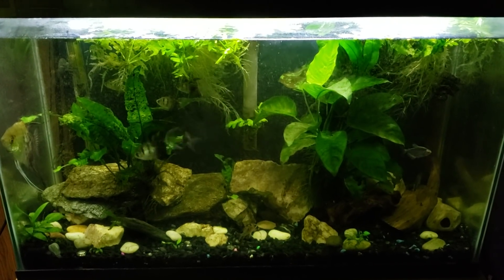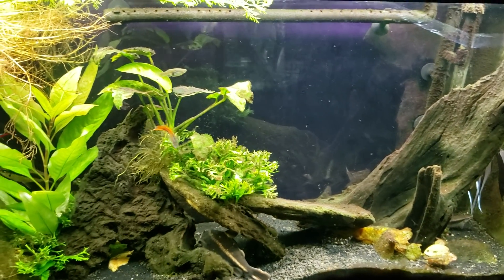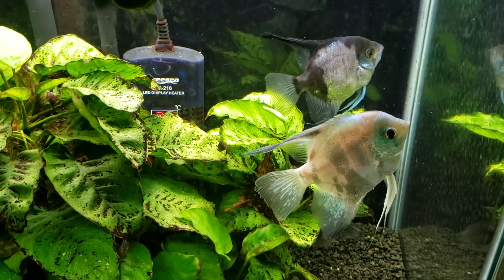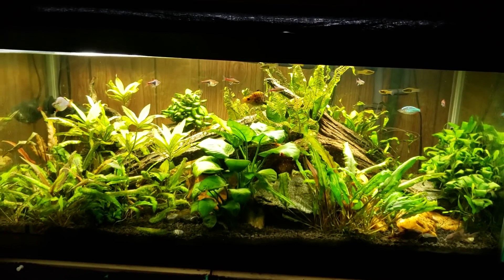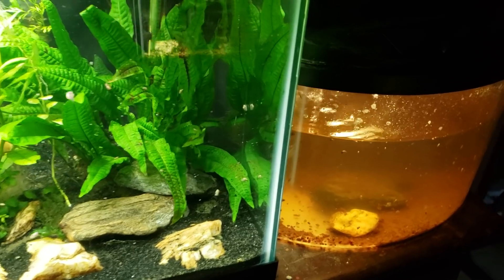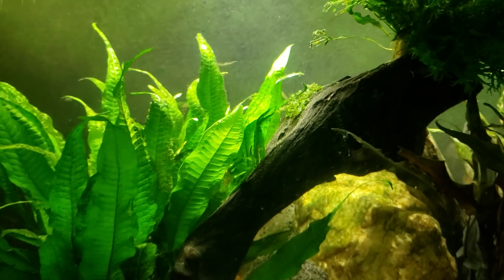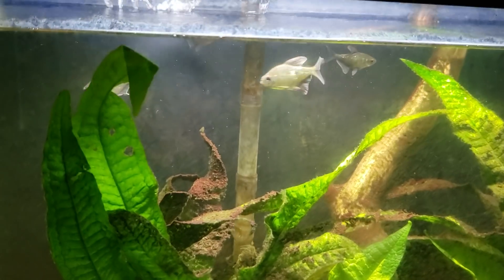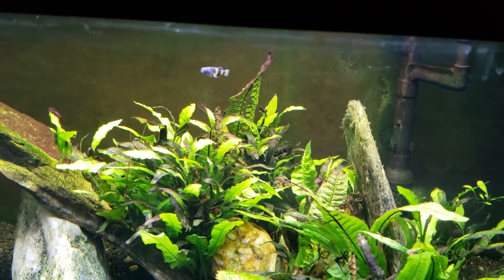"Around The World" Update On My Fish Room (6/22/19)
Here's a look around my fish room. I keep mostly frshwater planted tanks, but also have brackish and Native Aquarium too.